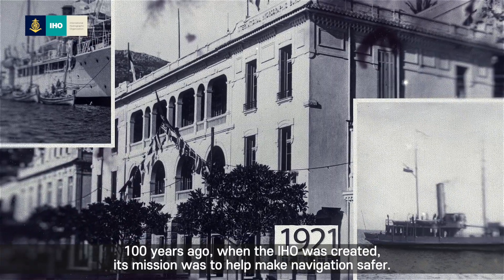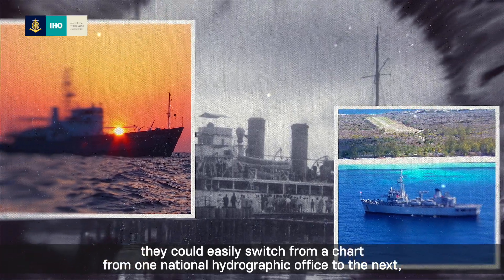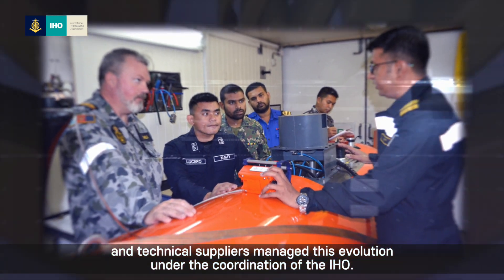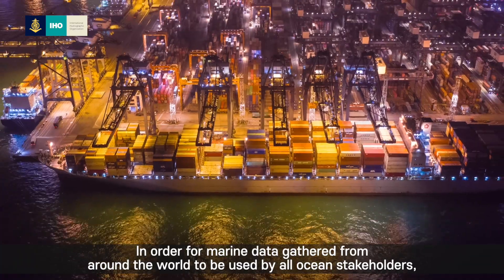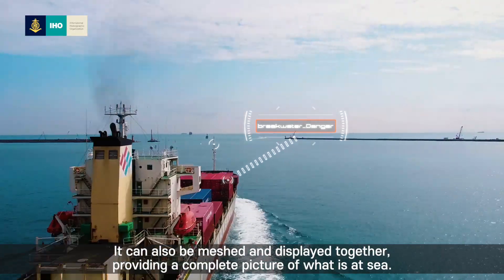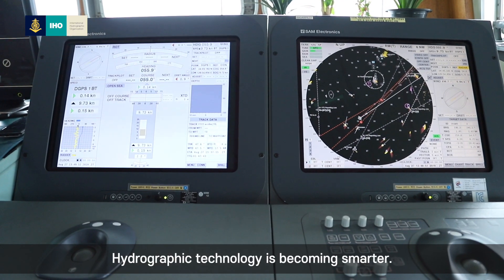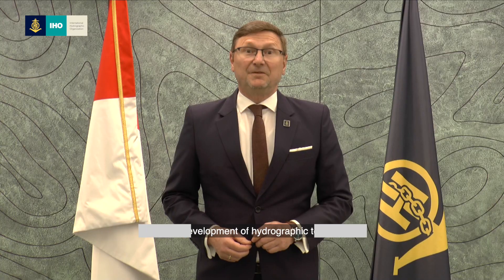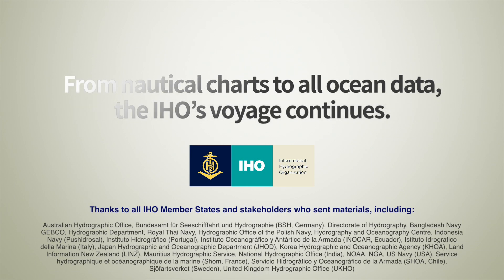From nautical charts to all ocean data: what is the future of hydrography?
From nautical charts to all ocean data, this IHO video discusses how hydrographic data could be used in the future.